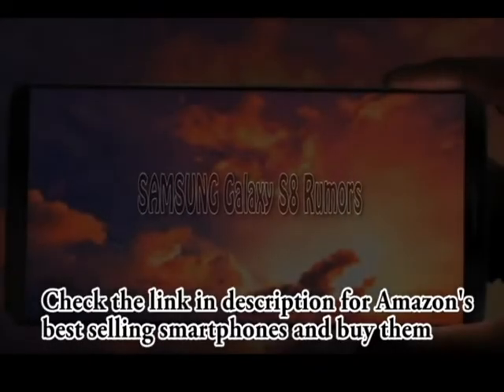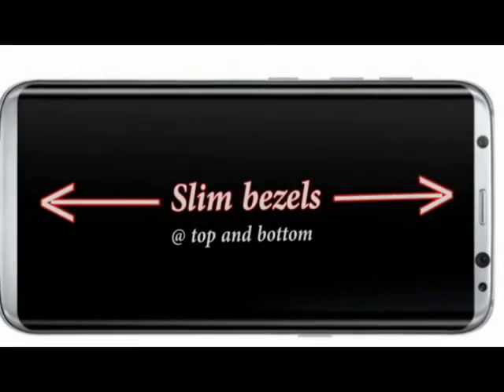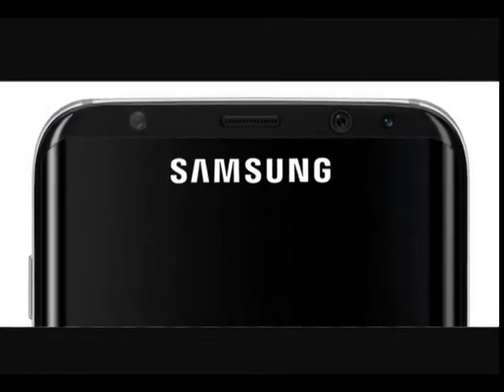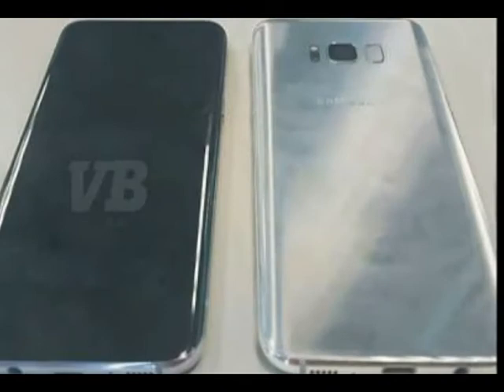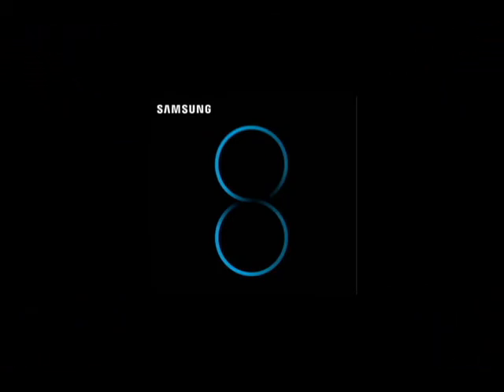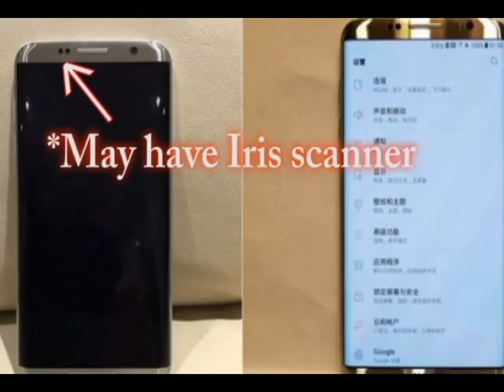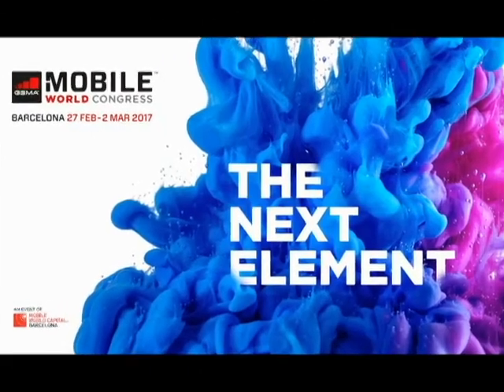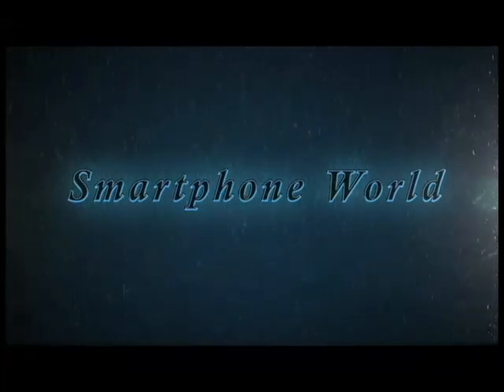Two Leaked S8 features ruins Samsung's Next big thing | Samsung 2017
Amazon Bestselling smartphones:
Oneplus 3T
Moto G4 plus
lenovo vibe k5
Samsung On7 pro
Apple iphone 5s
Apple iphone 7

WORST FEATURES:
1.Samsung is rumored to use “the top 1/4" of screen to  hard-codedly  display SAMSUNG”.
2.The finger print sensor is  positioned at the top of the phone beside the rear camera.
RUMORED SPECS:
5.5 inch and  6.2 inch variant with improved curved quad HD display.
Chip set : Qualcomm  Snapdragon 835 and exynos version
Camera :  Improved 12 MP rear camera with dual Led flash and  8 MP front camera with autofocus feature.
IP68 dust and water resistant.
May have Iris Scanner.